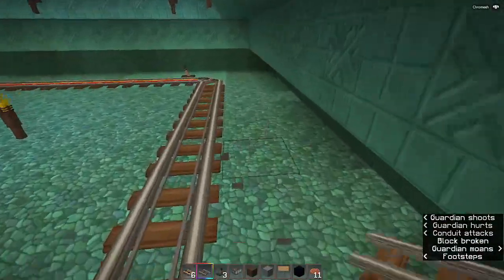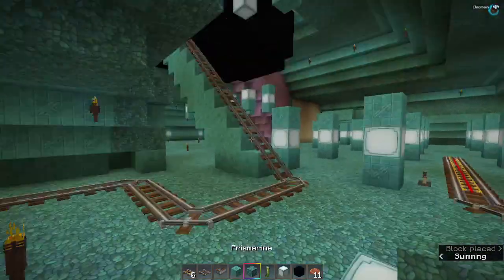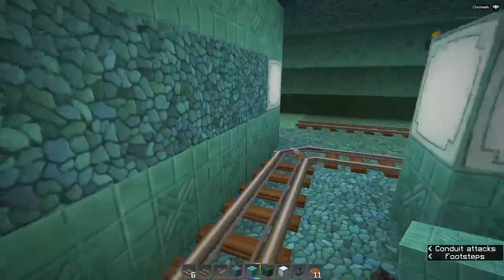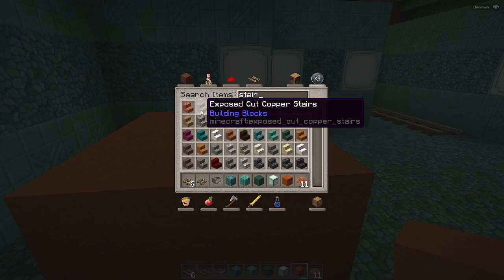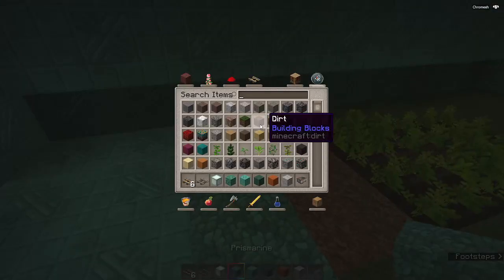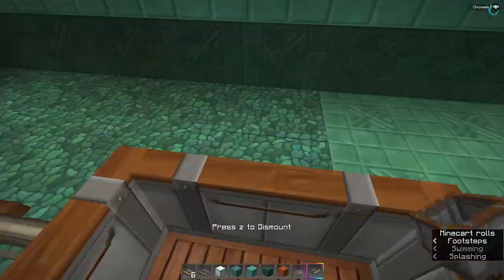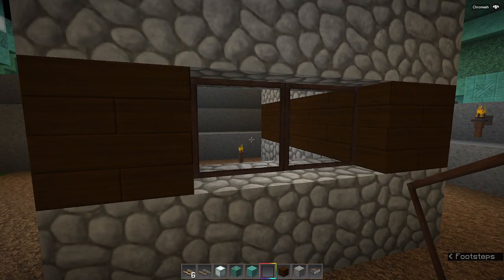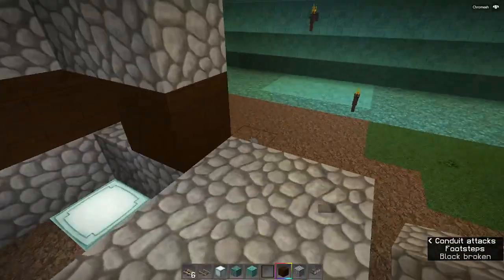Minecraft - Let's play! (12-7-2021)